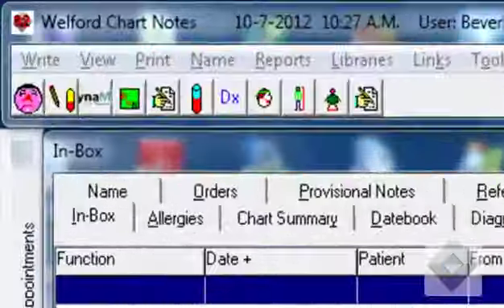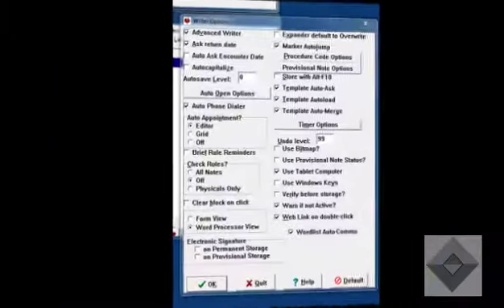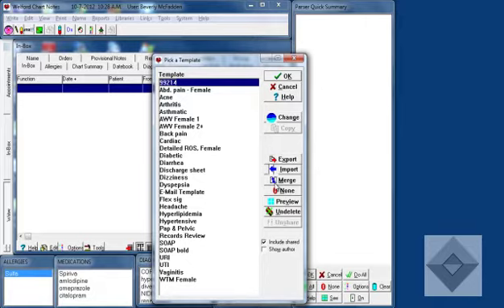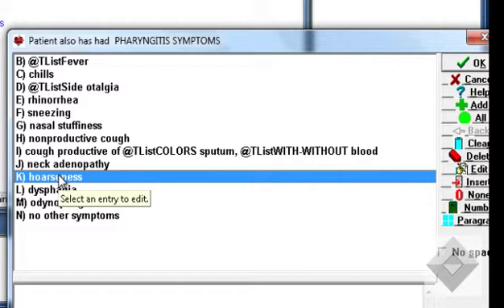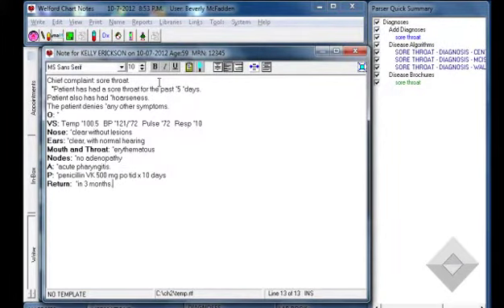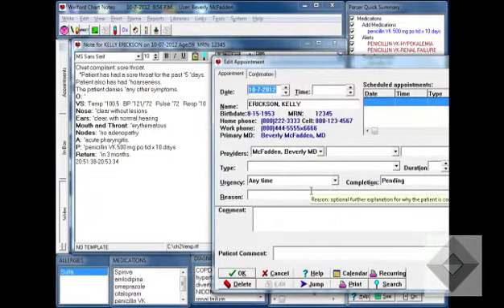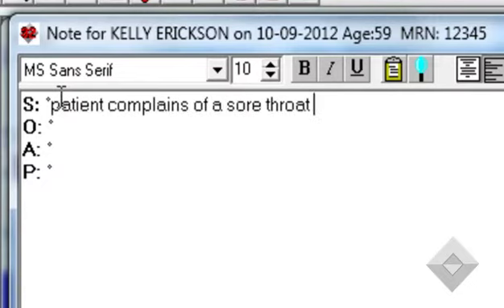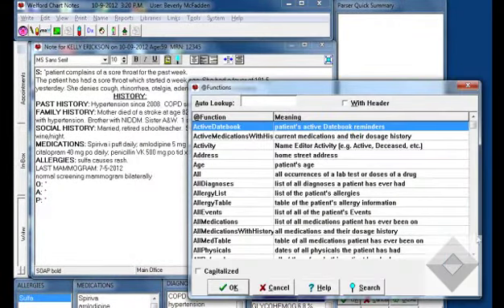Using the Writer in Welford Chart Notes